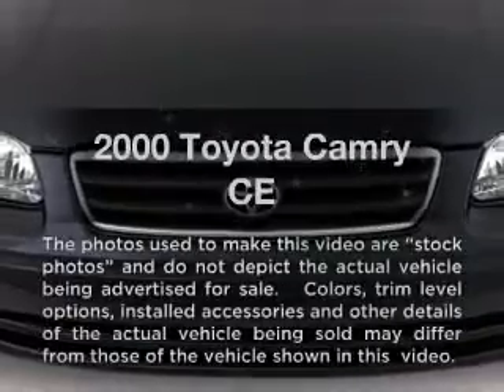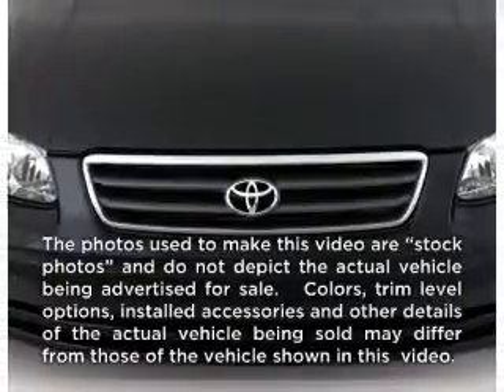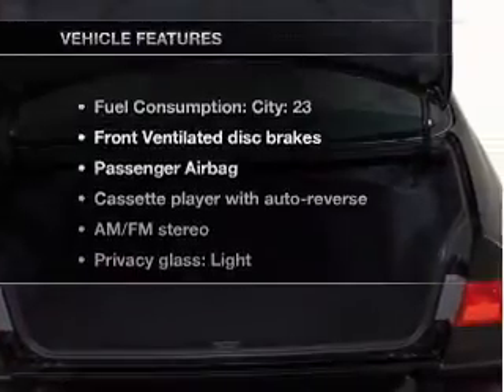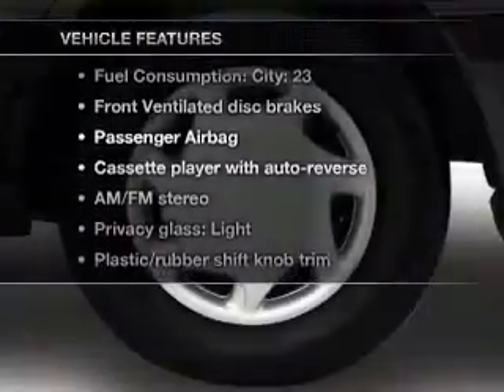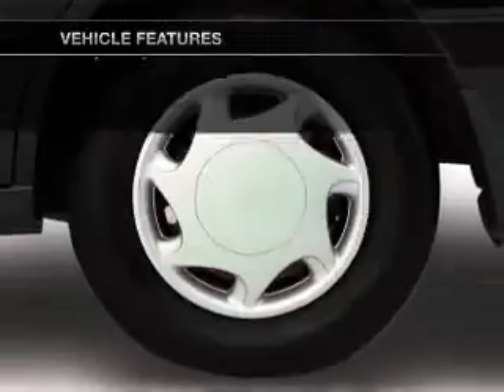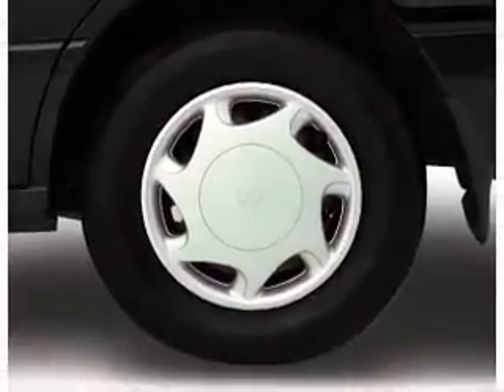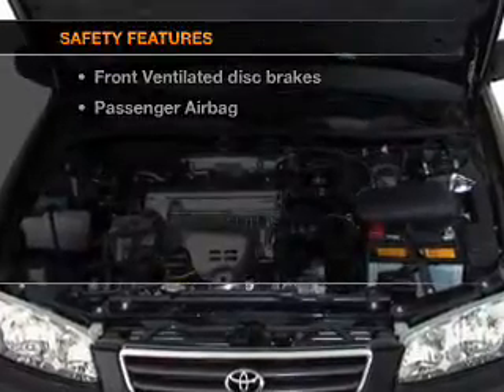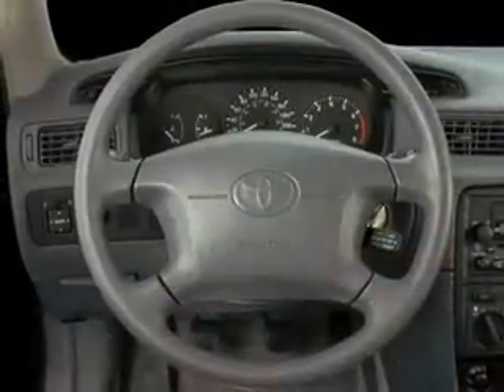2000 Toyota Camry - Little Rock AR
Year: 2000
Make: Toyota
Model: Camry
Trim: CE
Engine: 2.2 liter inline 4 cylinder 16 valve
Transmission:
Color: White
Mileage: 157572
Address:
10825 Colonial Glenn Road